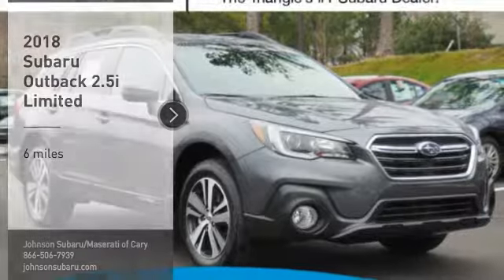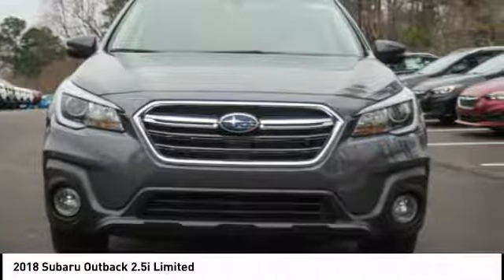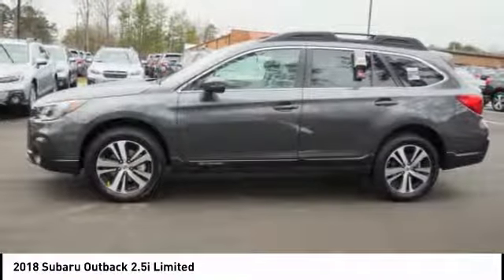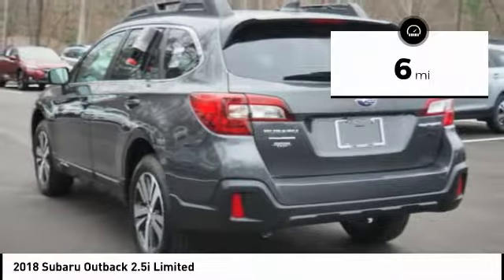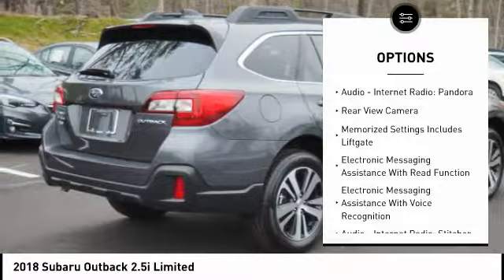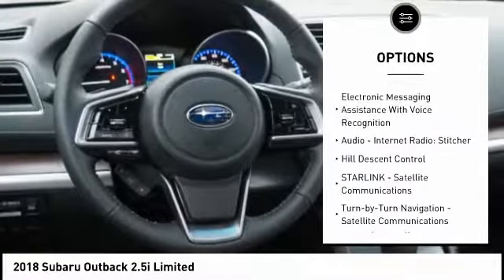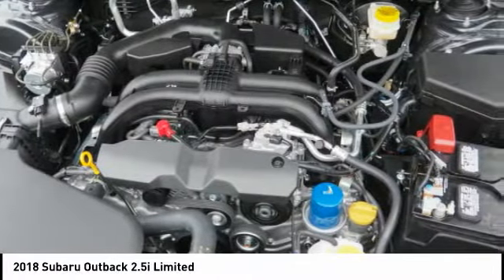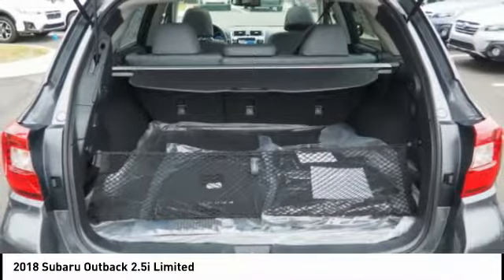2018 Subaru Outback 2.5i Limited for sale in Cary NC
2018 Subaru Outback 2.5i Limited for sale in Cary NC - Stock # SB53155
Year: 2018
Engine: 2.5L H-4 cyl
Transmission: continuously variable automatic
Exterior Color: Magnetite Gray
Interior Color: Gray
Model Code: JDF
Drive Line: All-wheel Drive
Address:
VIN: 4S4BSAKC8J3297028